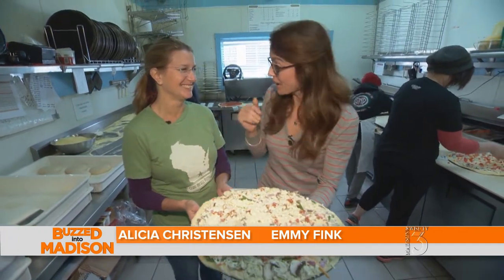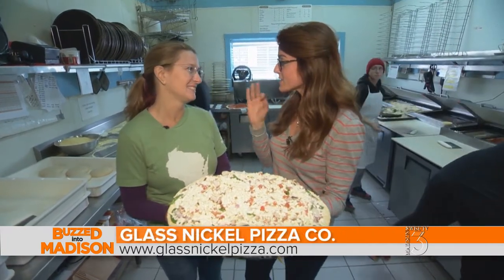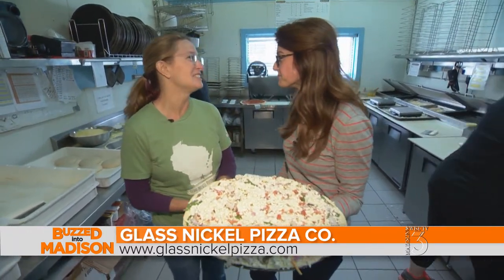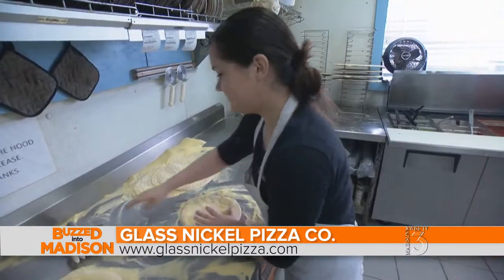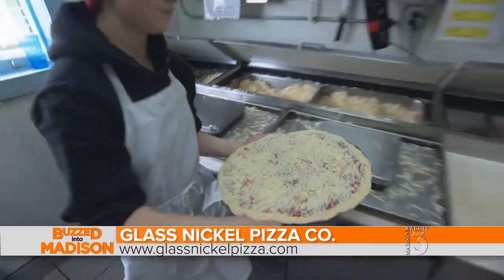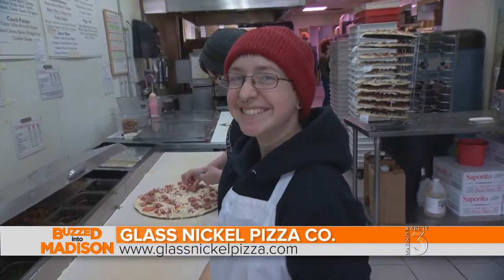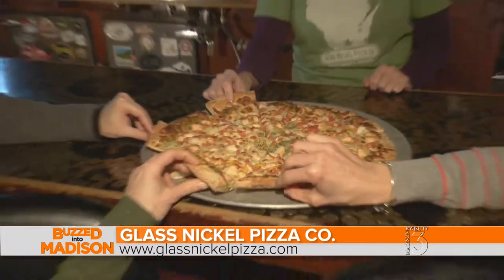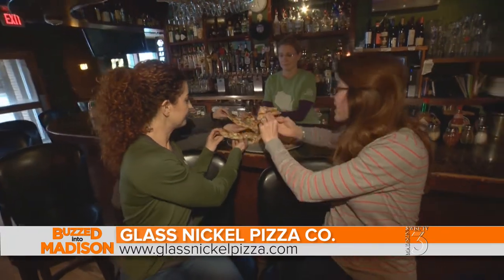Buzzed into Madison: Glass Nickel Pizza Co.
WISC-TV’s exclusive Buzzed Into Madison starring Emmy Fink and  Glass Nickel Pizza!